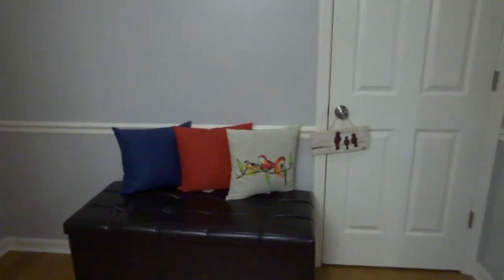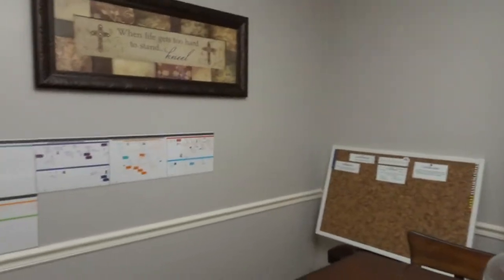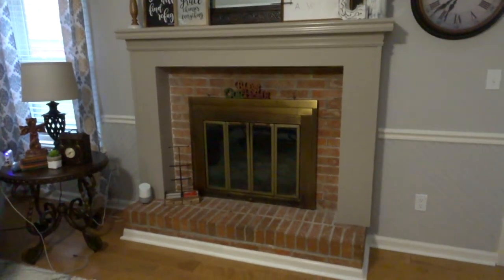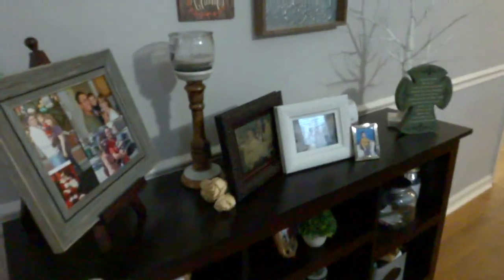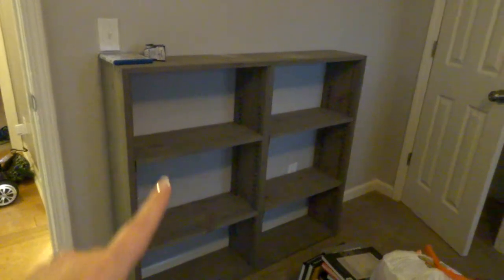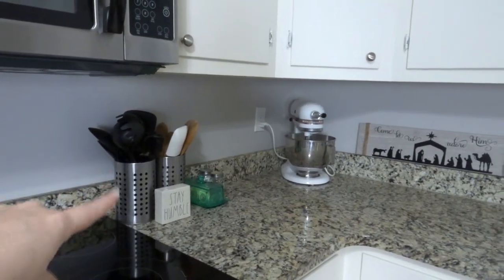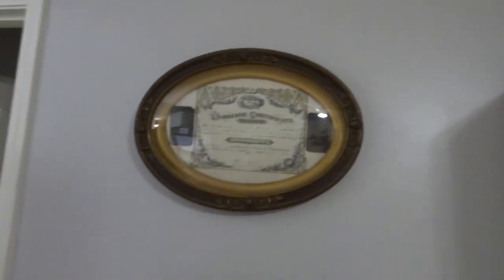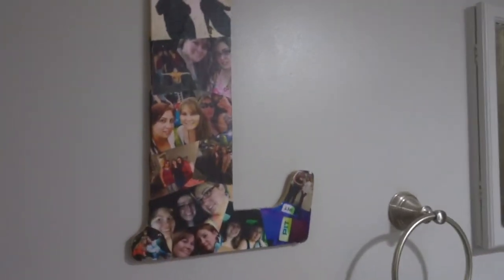SURPRISE! MOVING HOUSE TOUR | HOUSE TOUR WINTER 2020 | RIGHT BEFORE MOVING HOUSE TOUR | SAHM LIFE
We're moving! This is my House Tour right before we started packing moving- I wanted to leave you with decor ideas even in the midst of moving. I hope you all enjoy seeing this House tour before we started packing. I am always curious of the inside of peoples homes and I hope by sharing this I can lock my memories into place for a split second and enjoy my last few days in this home. :)

Popular Upload:
$800 Grocery Haul